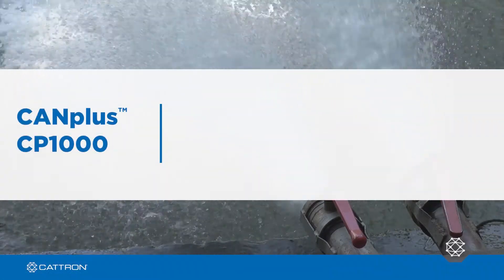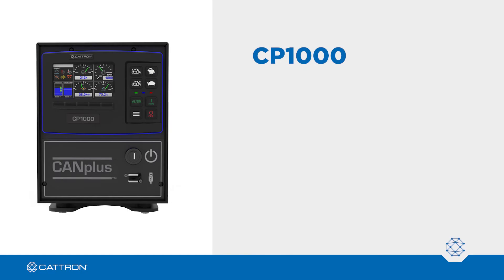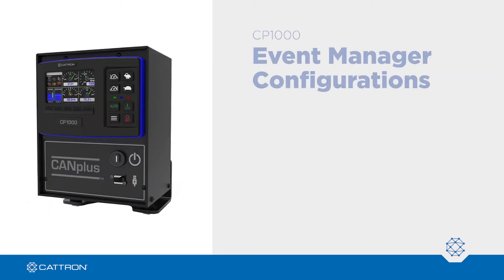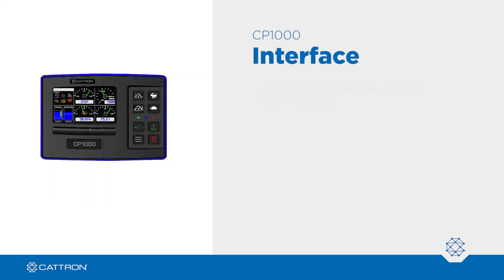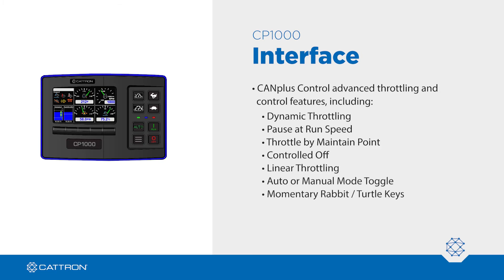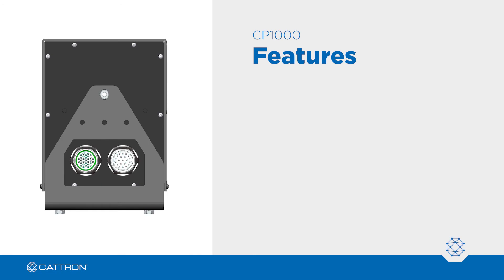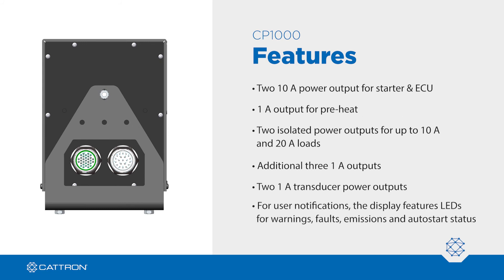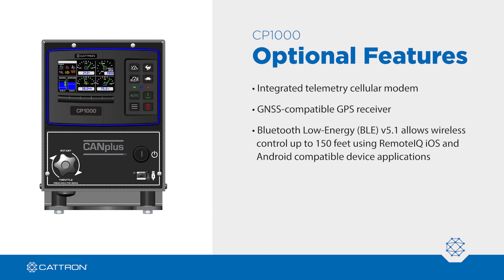CANplus™ CP1000 Engine Control Panel Product Overview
The CP1000 is an enclosed digital engine control panel with autostart and manual operations that provides complete control, monitoring and protection for electronically and mechanically governed engines. It is used across the mobile equipment, oil & gas, agriculture, and equipment rental markets.